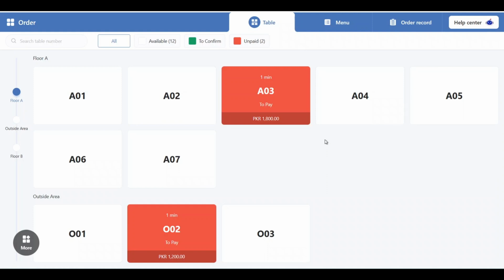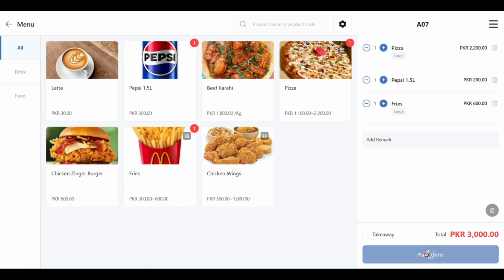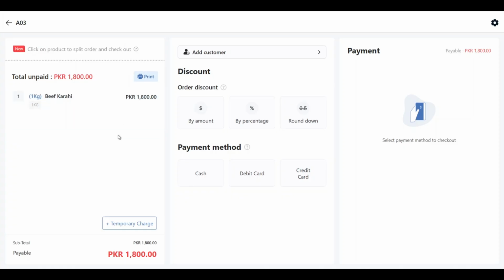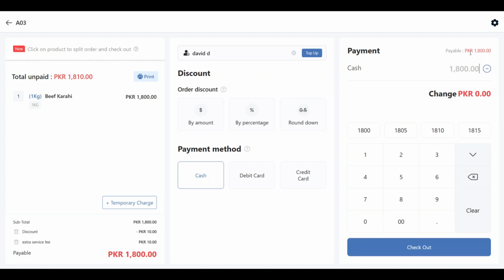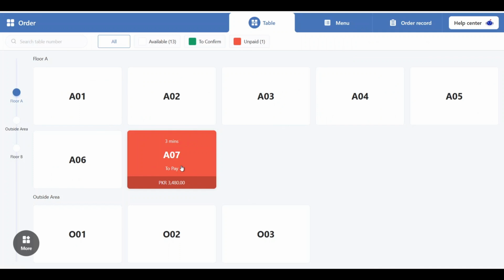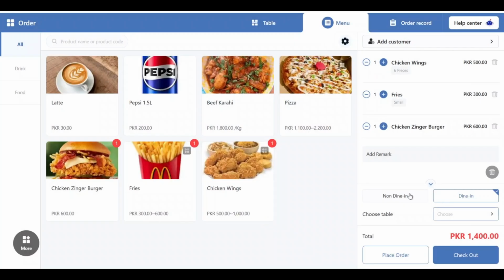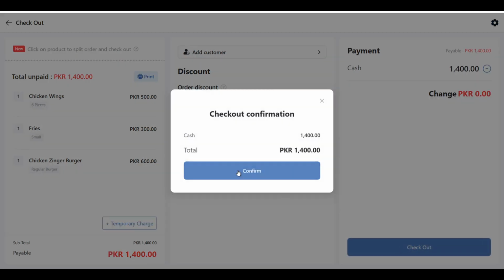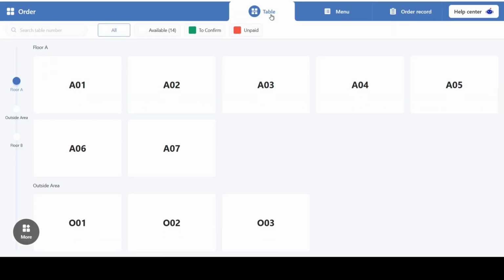Restaurant pos software order taking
In this video, we provide a step-by-step guide on how to effectively place a new customer order using the Weblonix Restaurant Management Software.

Perfect for restaurant staff, managers, and anyone looking to streamline their order-taking process. See how easy it is to manage orders, customize items, and complete transactions with our efficient Point of Sale (POS) system.

Learn how to quickly and accurately take an order.

See the simple interface for item selection and modification.

Essential training for using Weblonix RMS.